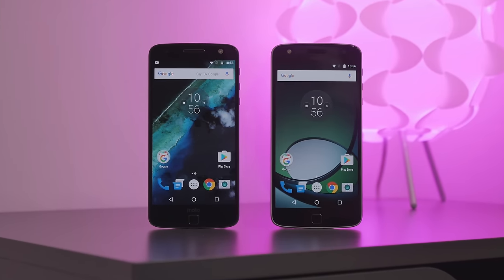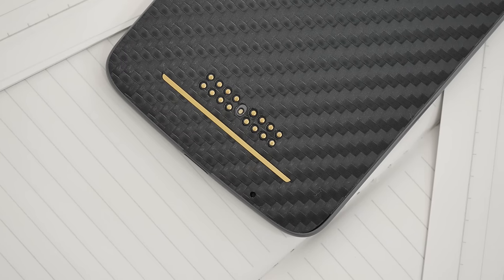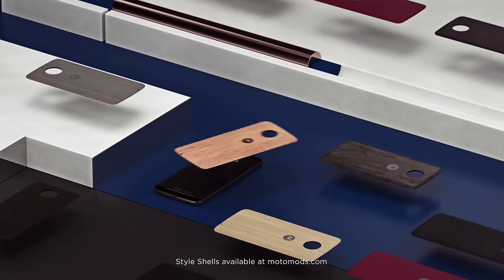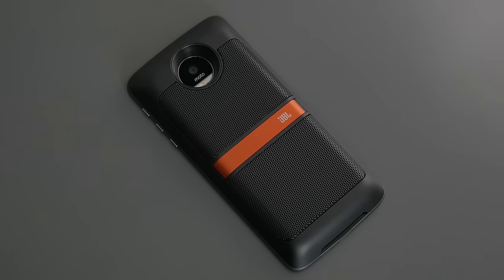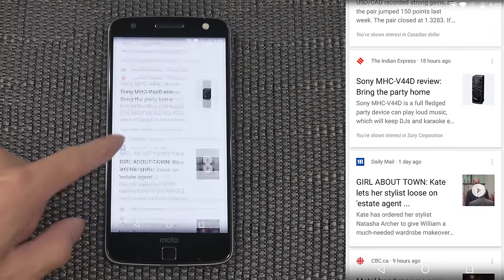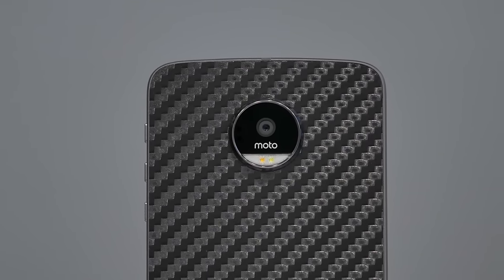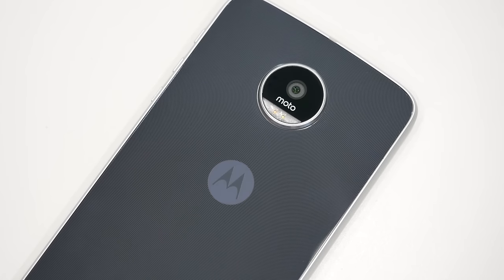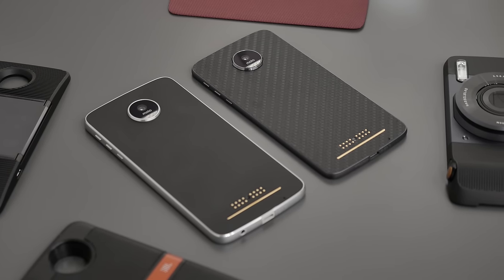Moto Z & Moto Mods (Projector, Speaker, Camera) - My Experience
My experience with the Lenovo Moto Z & Moto Z Play along with an overview of the Moto Mods!